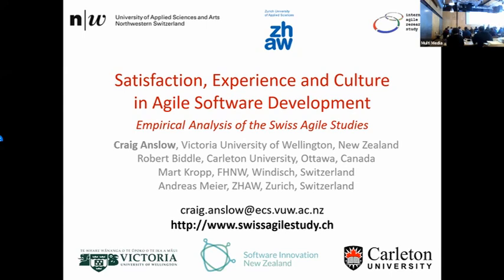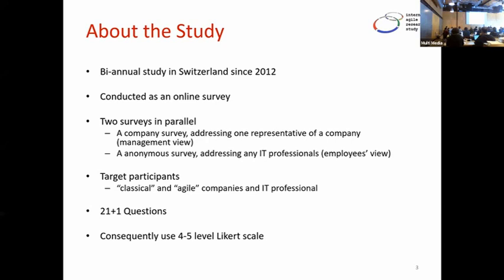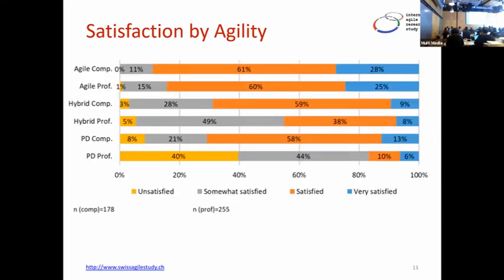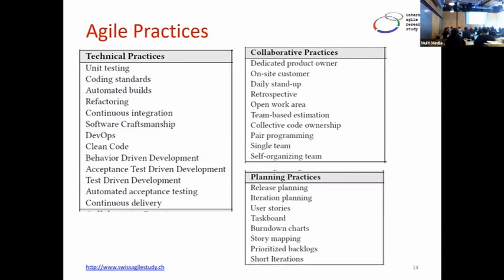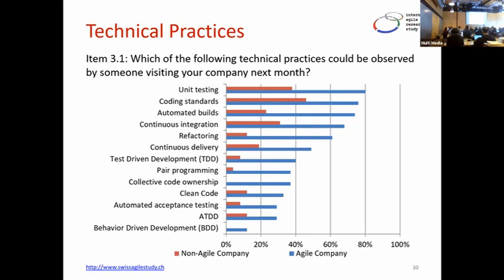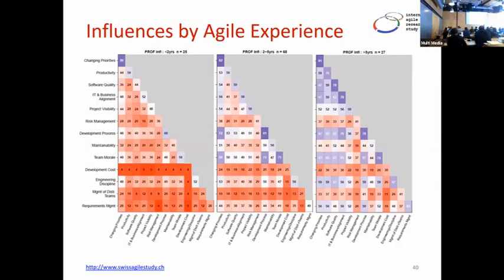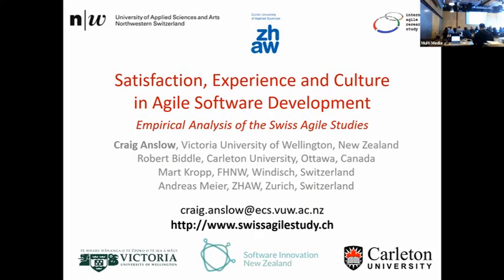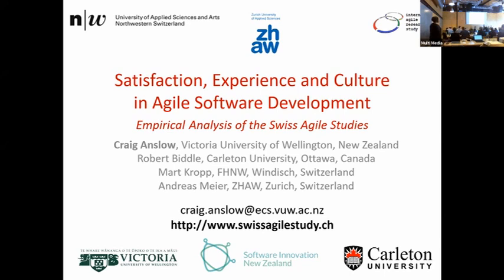Day 5 07 Anslow Agile user experience